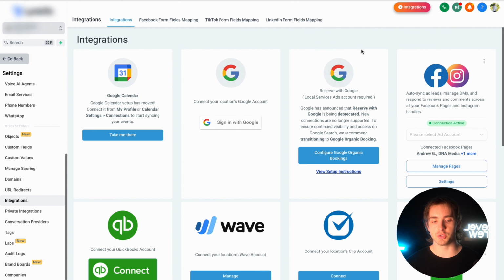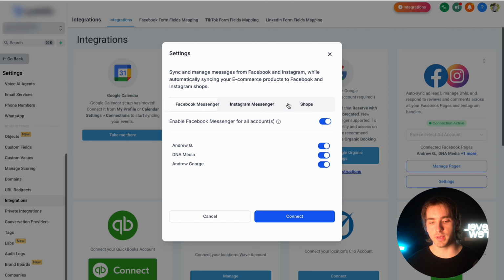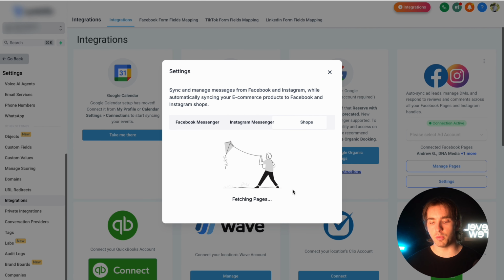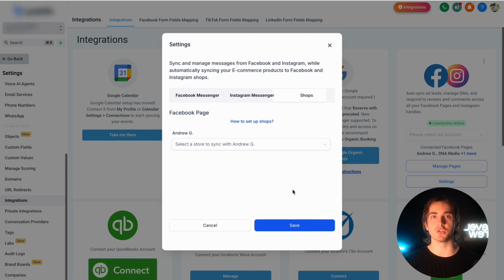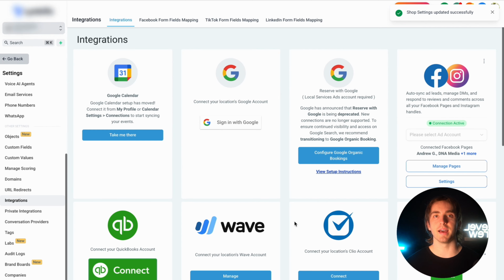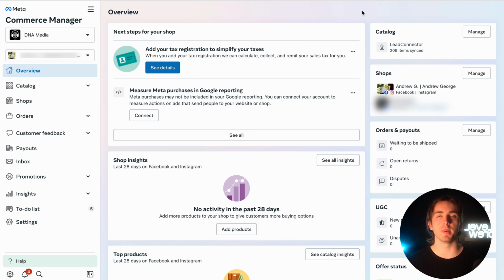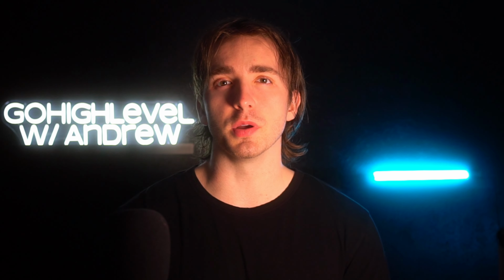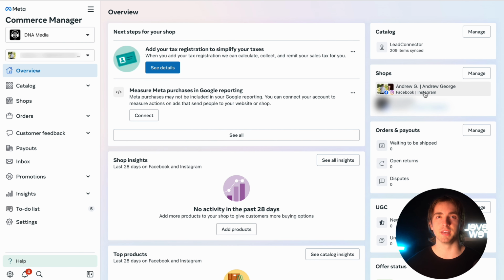HighLevel Ecommerce + Facebook & Instagram Shops | This is insane...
Looking to connect your HighLevel Ecommerce setup directly with Facebook and Instagram Shops? In this video, I walk you through the full process of integrating HighLevel with Meta Shops — step by step.

This is an absolute game-changer for digital marketers, ecommerce brands, and local businesses using GoHighLevel. From syncing products to automating checkout experiences, HighLevel’s new ecommerce features open the door to seamless social selling.

Whether you're just starting your store or managing multiple storefronts, I’ll show you how to take full advantage of HighLevel’s Ecommerce tools and connect them directly to Facebook and Instagram Shops. If you’re serious about increasing visibility and driving more sales through social media, you don’t want to miss this.